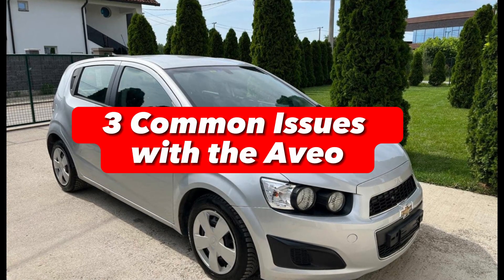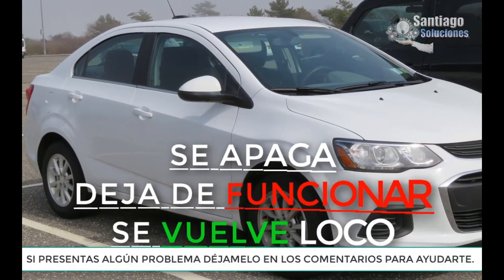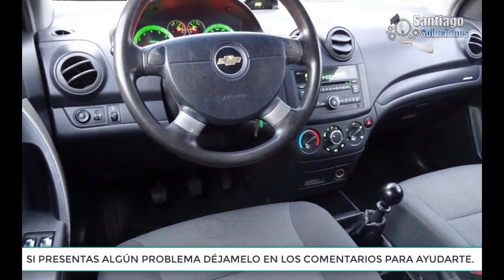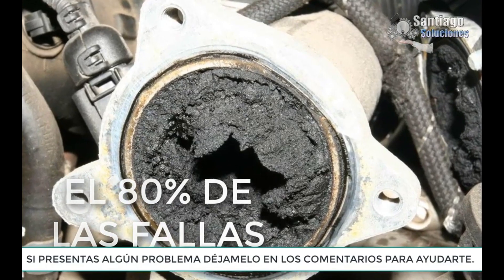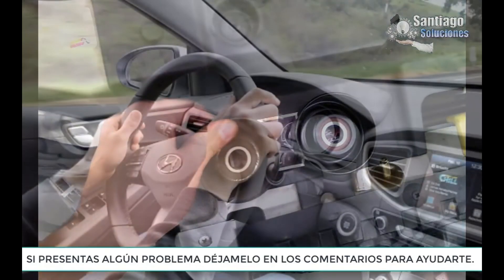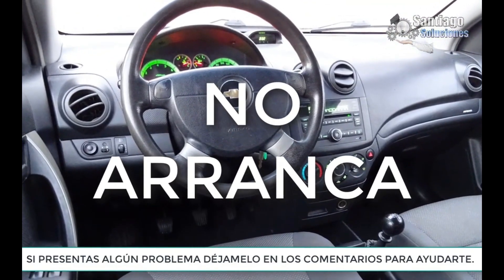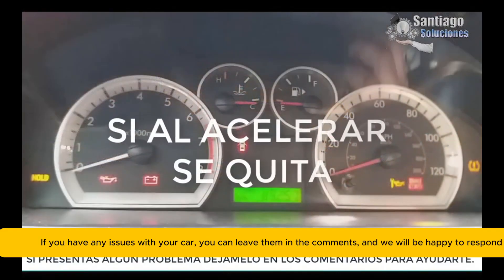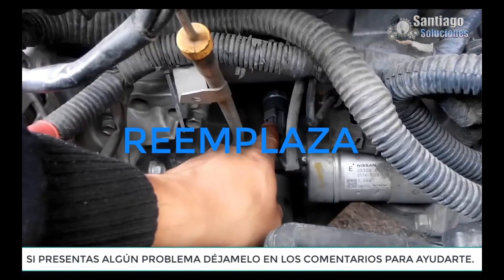3 MOST common AVEO FAILURES ⚠ URGENT ⚠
If you have a Chevrolet Aveo, you need to know that these 3 failures are likely to happen in your car, so try to prevent and solve them before a major problem occurs!

👇 We share tips, symptoms of car issues, and solutions for mechanical problems with your vehicle. 👇

This way, you'll stay informed about our new videos.

🔥🔥 Here's my top playlist of common car problems for you.